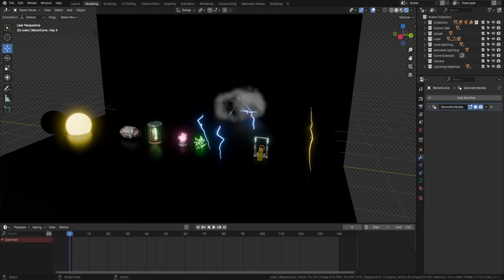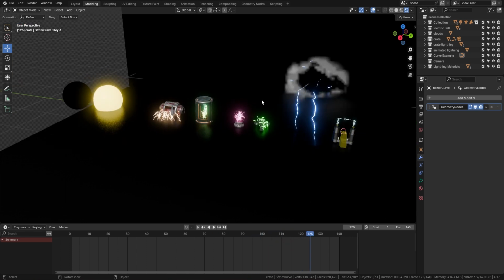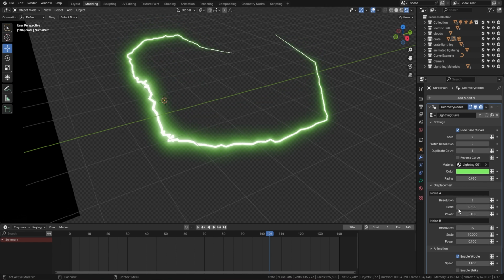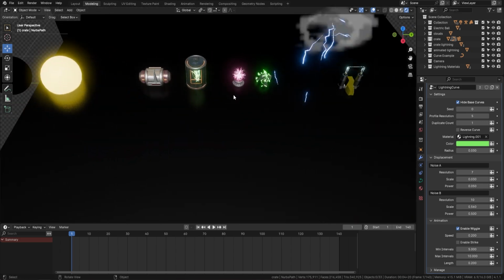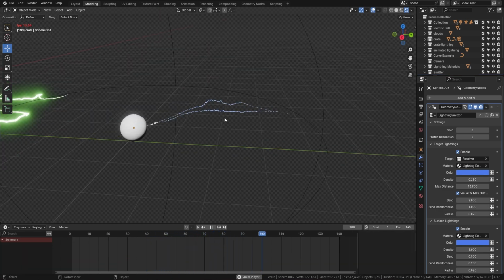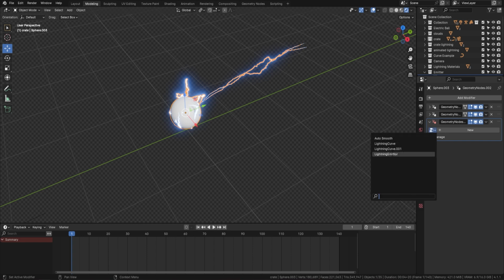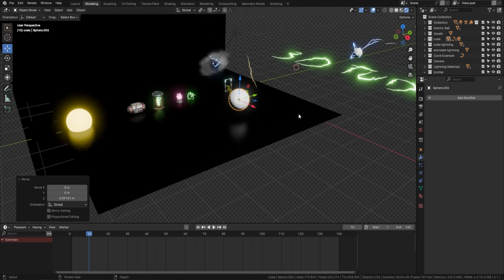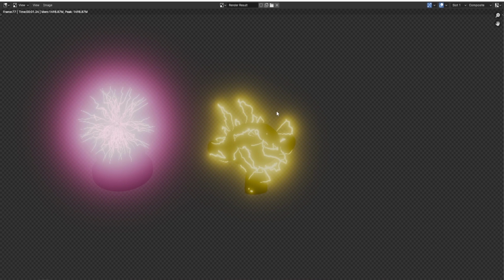Lightning Blender Geometry Node by 3D Tudor Tutorial